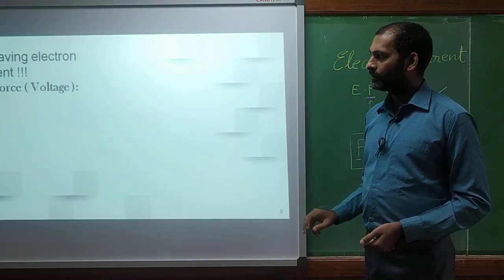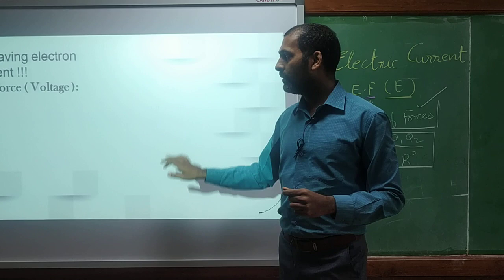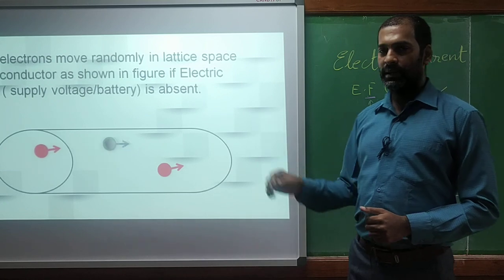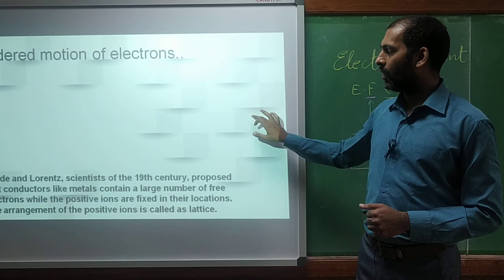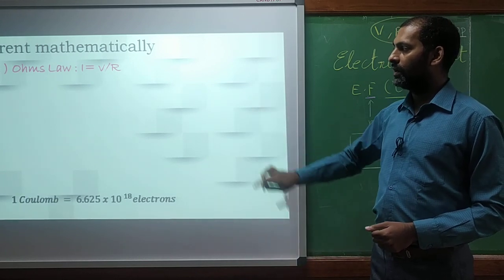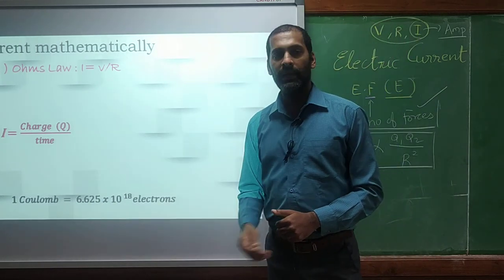Explained : Electric Current Part 1 for Class 10 physics By Dr Rana